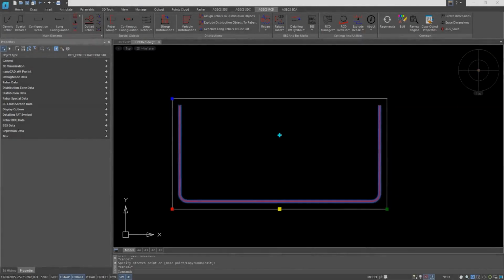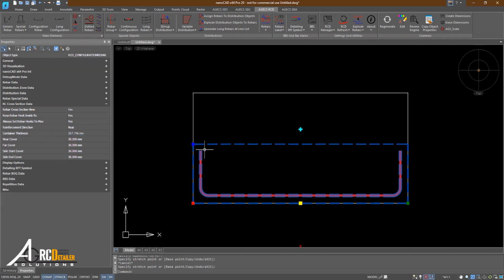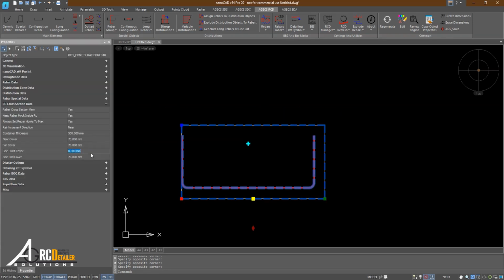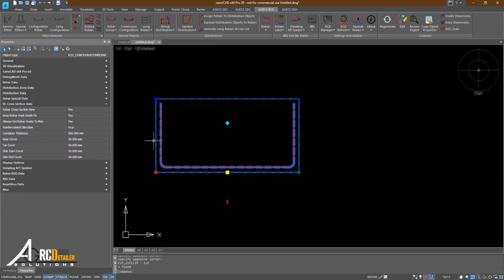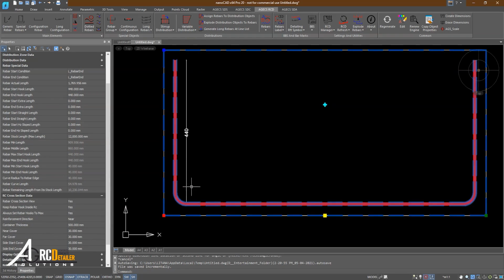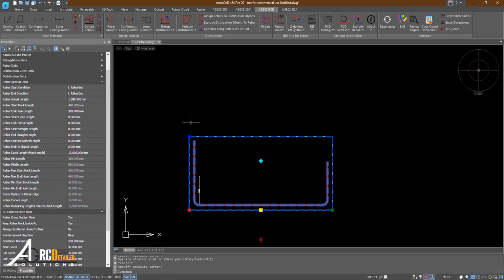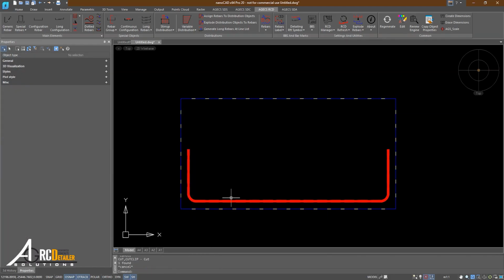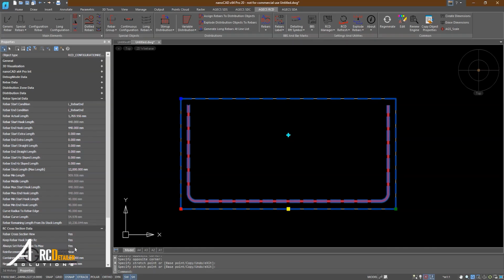06 03 Configuration Rebar RC Cross Section Data